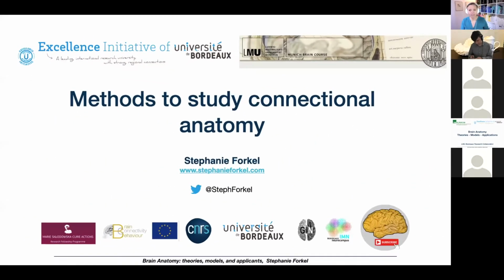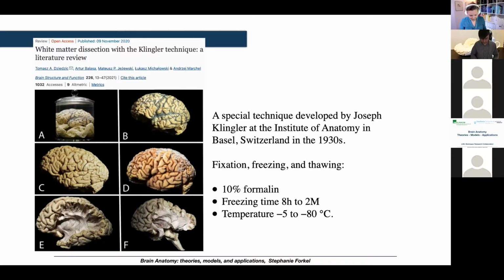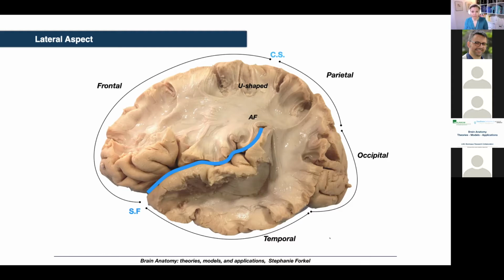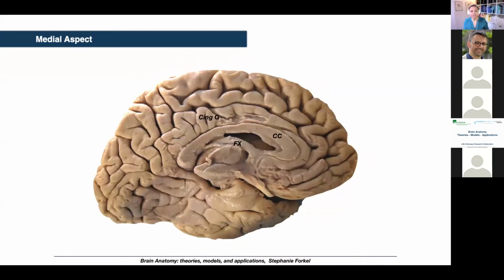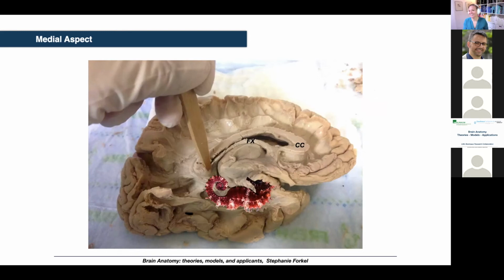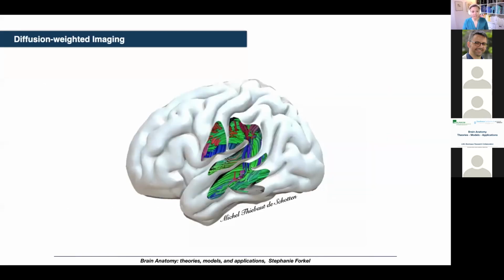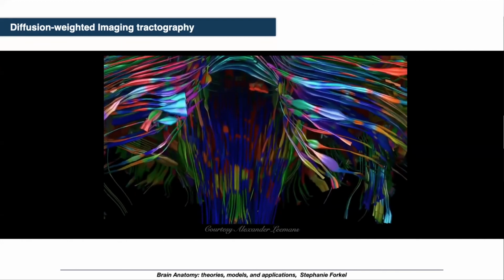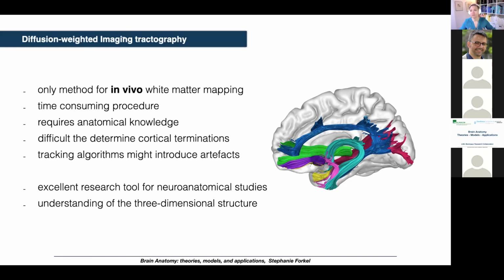3 Methods to study connectional anatomy – Stephanie Forkel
Brain Anatomy Workshop 2021

Full course programme:
Day 1 was not recorded and will not be available OnDemand. Day 2 was all about connectional anatomy and disconnection syndromes. This playlist has every talk from the day for a reply - a total of 5h of brain extravaganza. The sessions were recorded in the following order but each lecture can be watched independently

1. Welcome – Stephanie Forkel
2. Theory: Brain Models – Michel Thiebaut de Schotten
3. Methods to study connectional anatomy – Stephanie Forkel (this talk)
4. Hands-on I: In vivo virtual dissections with tractography – Michel Thiebaut de Schotten
5. Application: Using tractography in the clinic – Stephanie Forkel
6. Hands-on II: In vivo virtual dissections with tractography – Stephanie Forkel
7. Methods: The do's and don’t's of tractography – Stephanie Forkel
8. Methods: Klingler-based tractography – Laurent Petit
9. Farewell and Q&A – Stephanie Forkel

CHAPTERS
0:00:00 - Intro
0:04:10 - Methods to study the human white matter
0:01:19 - Klingler post mortem dissections
0:13:42 - Tractography in vivo dissections